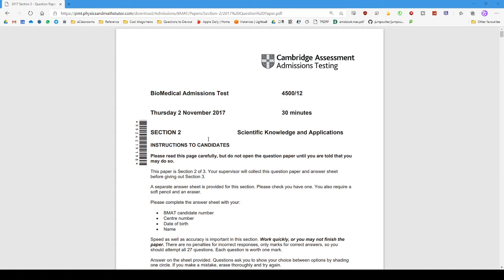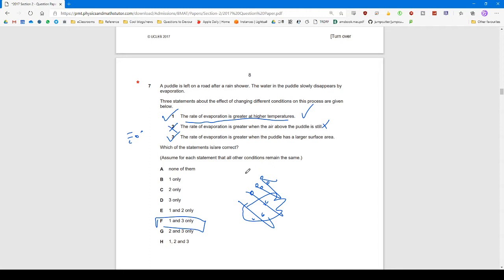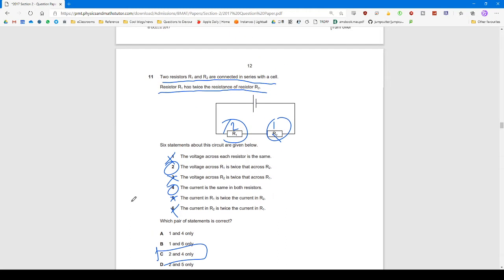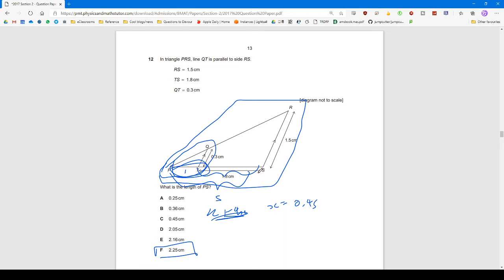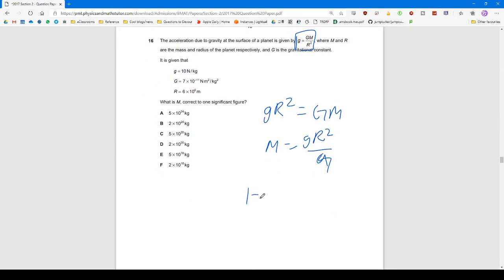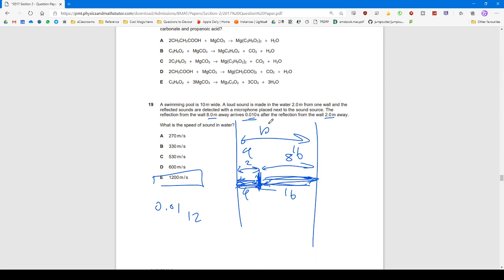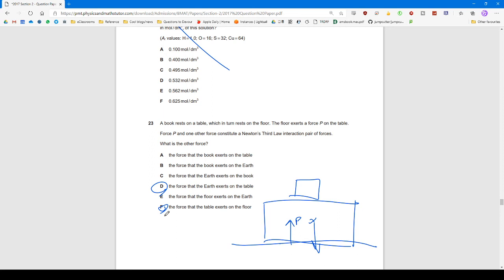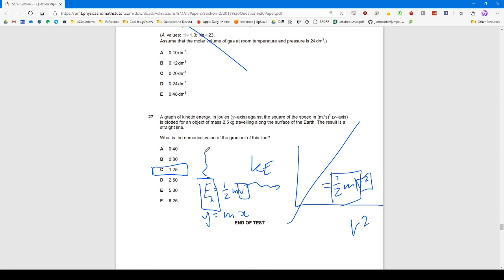BMAT/ENGAA with SPEED! [1] Maths and Physics from the BMAT, 2017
BMAT/ENGAA with SPEED! In this series of videos I will be doing maths and physics questions from the BMAT and the ENGAA a few times a week until the exams take place on November the 5th of this year. I will have a focus on doing these kinds of multiple-choice maths and physics questions under time pressure - this way, you will slowly be able to replicate the speed with which I do them as you learn the tricks I use.

The questions in this video were from the BMAT 2017 paper.